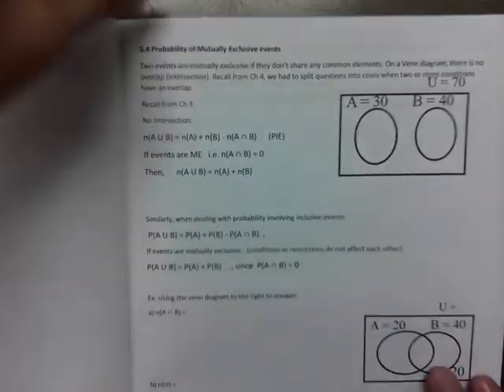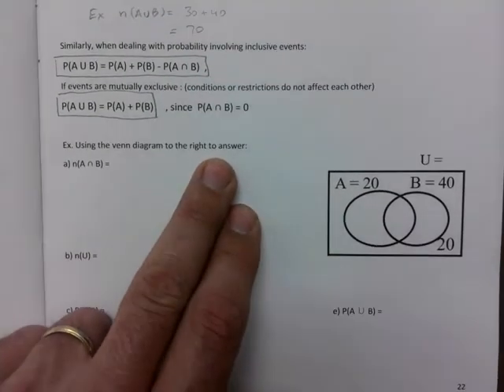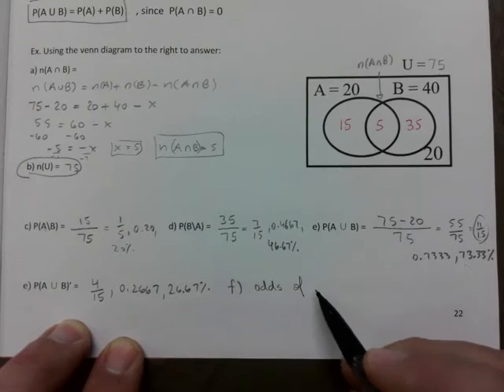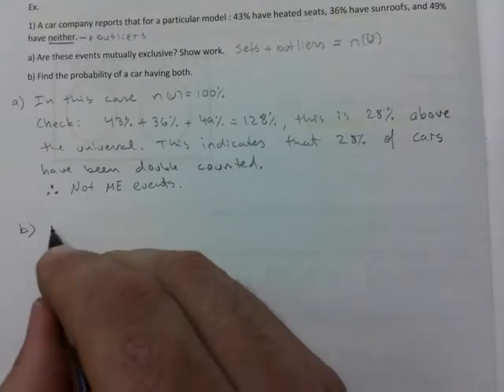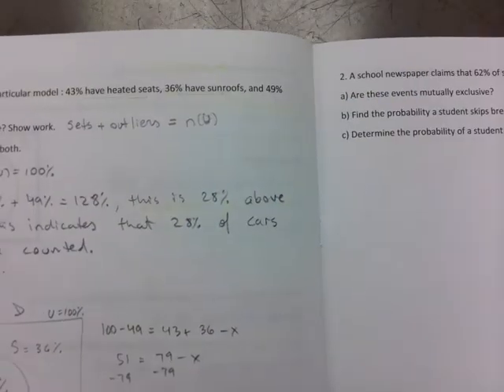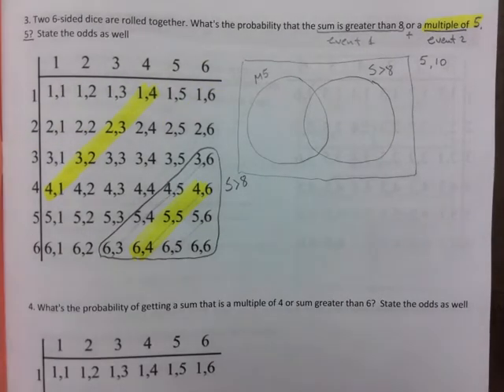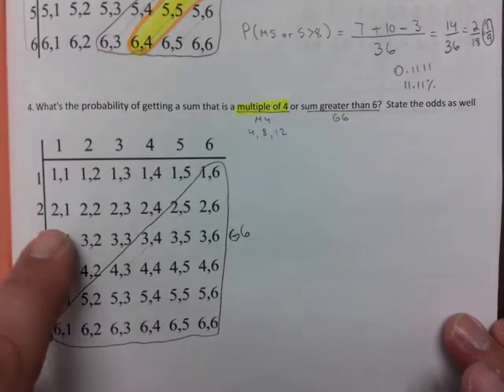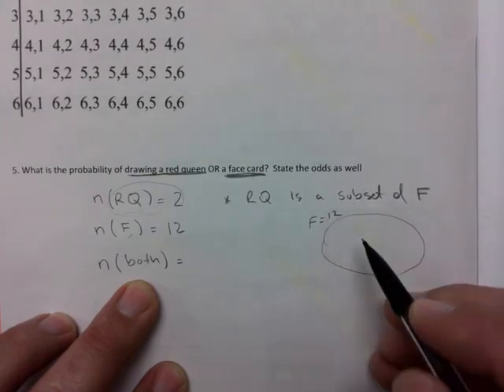APMR4S CH5 5 4 PROBABILITY INVOLVING MUTUALLY EXCLUSIVE EVENTS